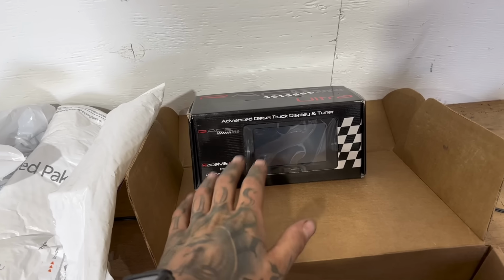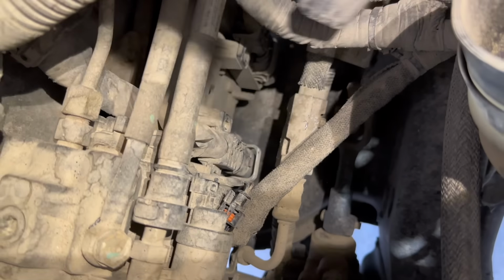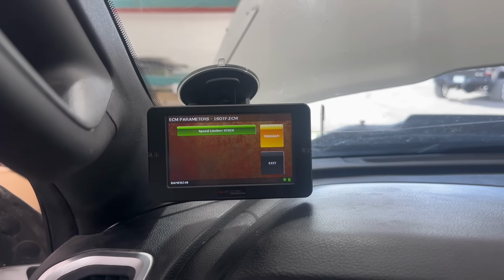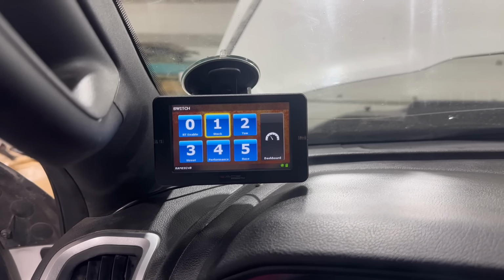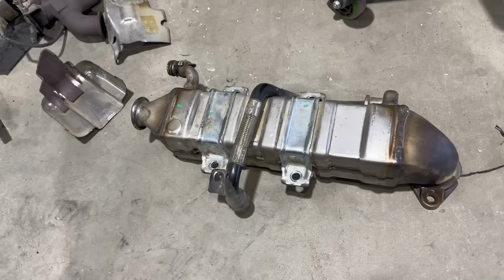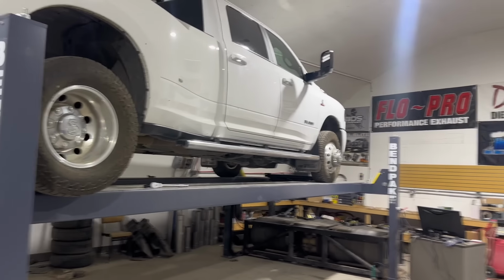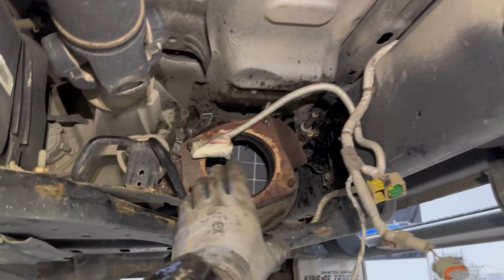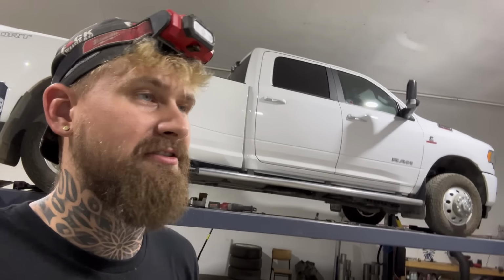How To FULLY DELETE a 2022-2024 6.7 Cummins Step by Step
How to fully delete the DPF, EGR and DEF from your 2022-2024 Ram 2500/3500 6.7 Cummins with the kit from The Diesel Dudes

Always stay in accordance with your local laws

Ask me questions on instagram @darkirondiesel

ECM Swap & Tuning 0:00
EGR Delete 11:00
DPF/DEF Delete 17:23